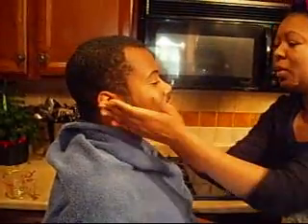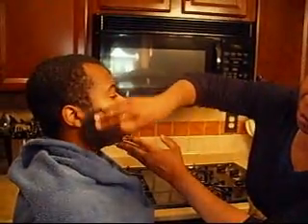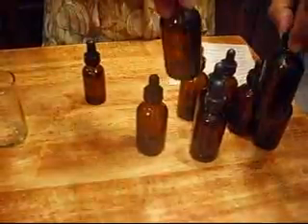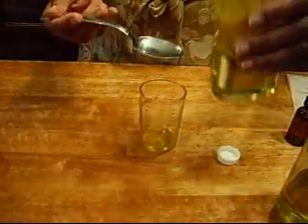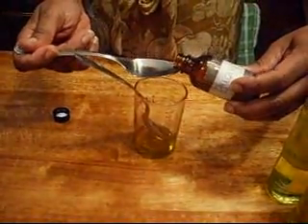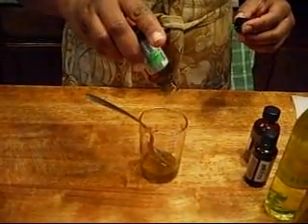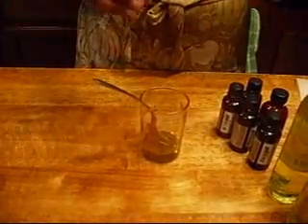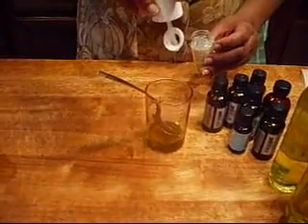75. HOW TO MAKE BEARD OIL/SOFTENER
A very simple to make  all natural,organic beard or male facial softener. Contains wonderful essential  and carrier oils that provide nourishment to the skin and hair follicles. Almond+jojoba helps to soften. Rosemary-astringent,stimulates the dermal layer. Garlic oil-antiseptic. Eucalyptus-increases blood circulation, promotes skin regeneration. Peppermint-cooling,anititch. Bergamot-treats dry skin.  Grapefruit- antifungal,antibacterial. THYME- * DO NOT USE IF ON ANTICOAGULANTS.  Thyme oil- treats baldness, fights bacteria and fungus + skin irritation.  Wonderful Holiday gift or a wonderful homeopathic gift for any male.    Enjoy.